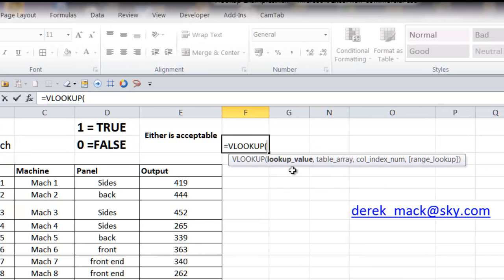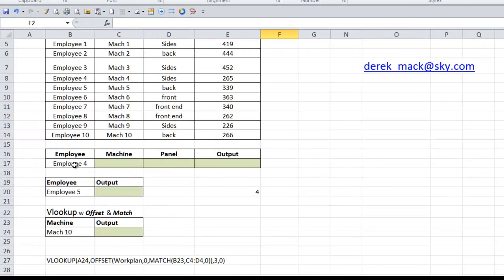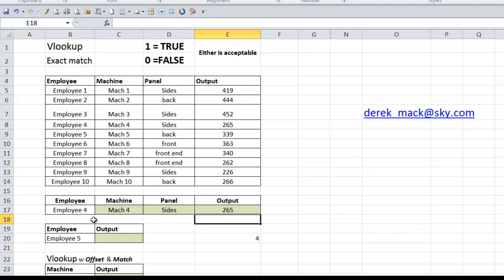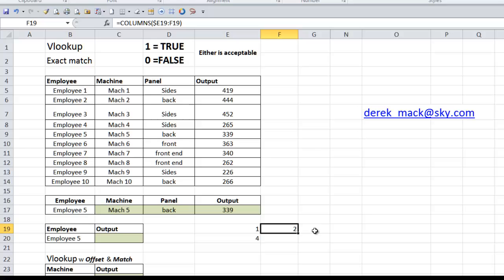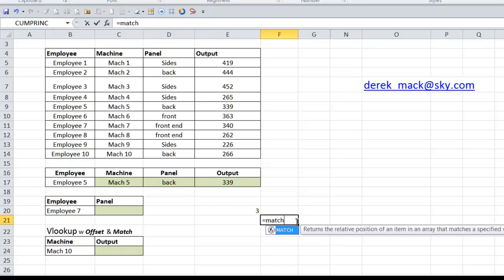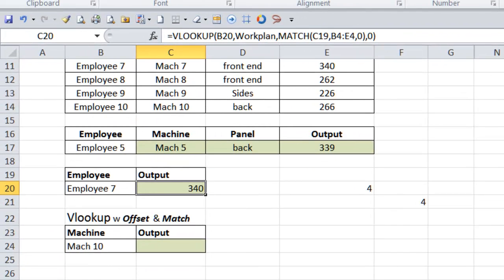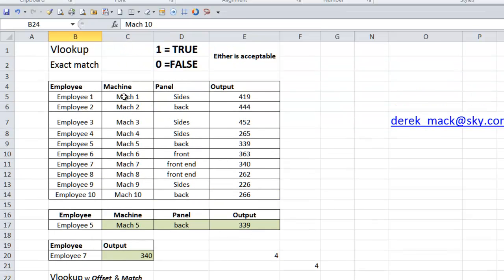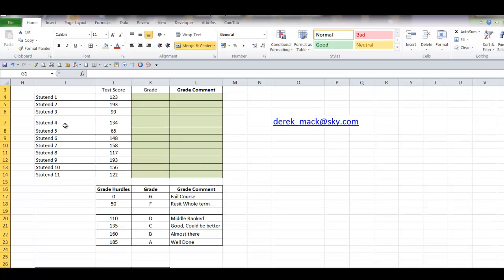Vlookup with Sample spreadsheet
3 samples of Vlookup, combimed with Match in one formula and Offset and Match in another. There's a second video to follow and in that one I'll have a few examples of Vlookup using the TRUE argument for an approximate match